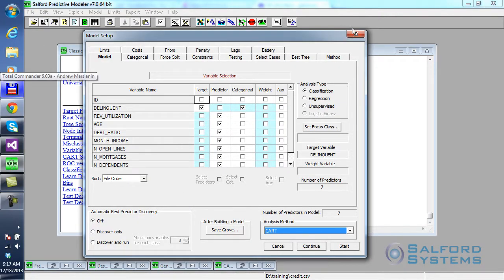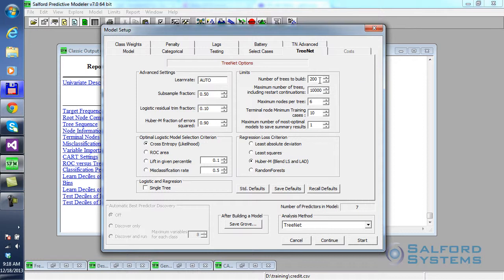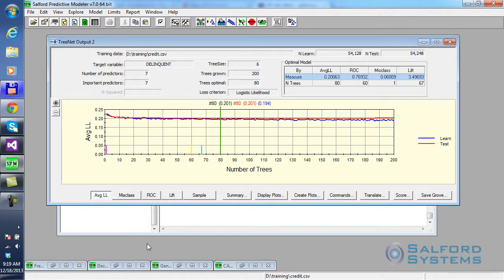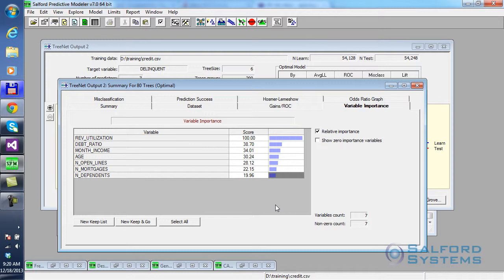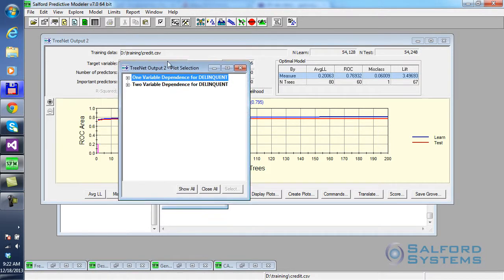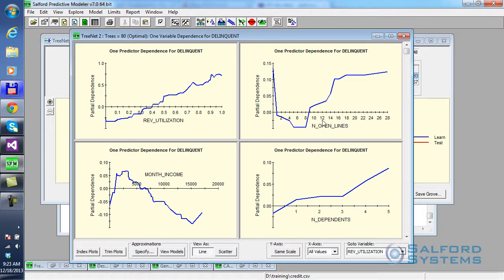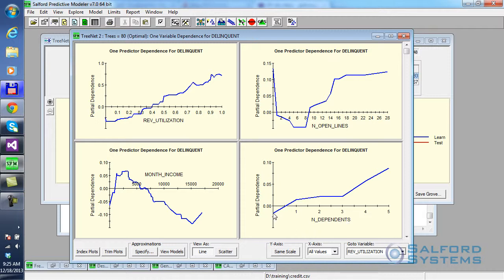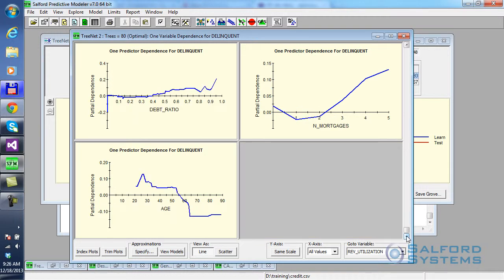Building a TreeNet Gradient Boosting Model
We will build a logistic binary model with TreeNet on the same banking dataset to gain additional insights and predicted probabilities about the data. There are a number of advantages to using this approach: the model is more accurate, the resulting predictions are smooth in form, and you are able to look inside the model and understand the relationships between the variables. Additionally, TreeNet works in a native logistic regression, so it can generate predicted probabilities about your data for you.